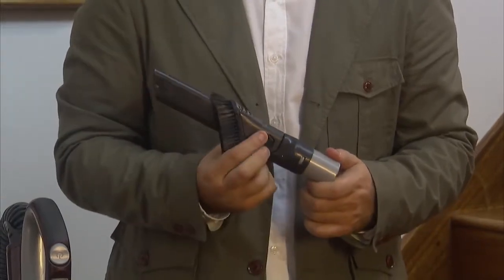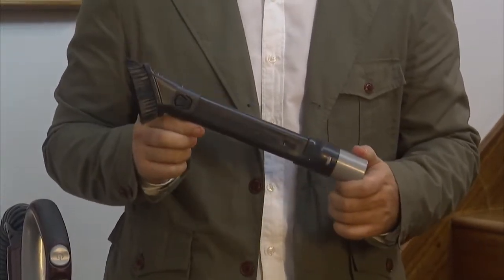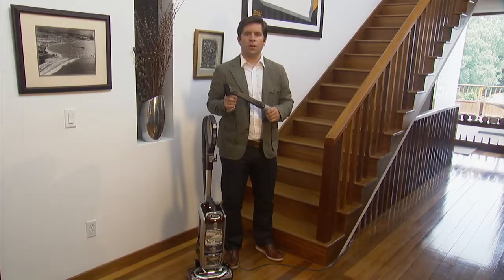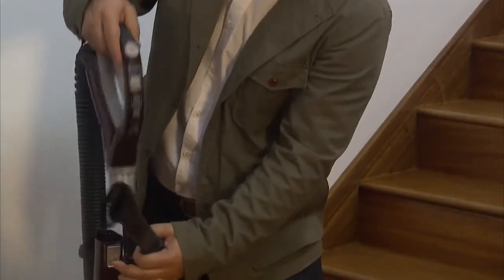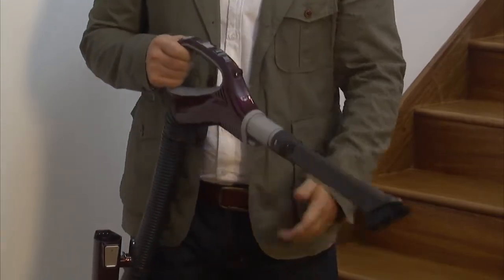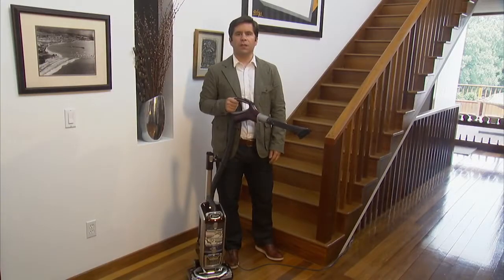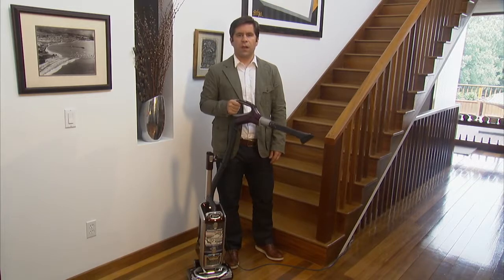Shark® Rotator® Powered Lift Away® NV650 The Dusting Genie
►buỳ best þrice
Shark® Rotator® Powered Lift Away® NV650   The Dusting Genie, Shark® Rotator® Powered Lift Away® NV650   The Dusting Genie